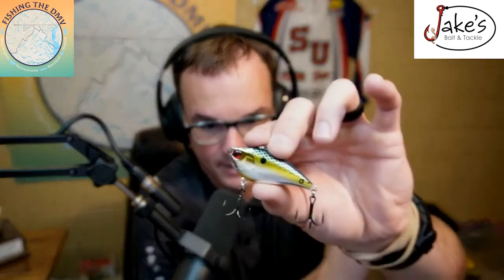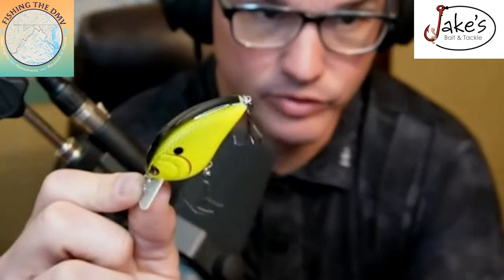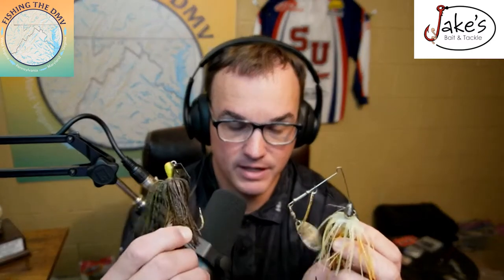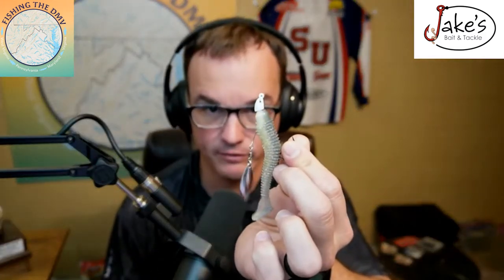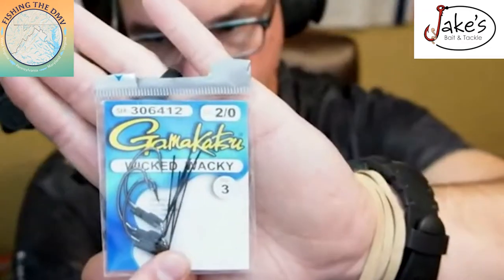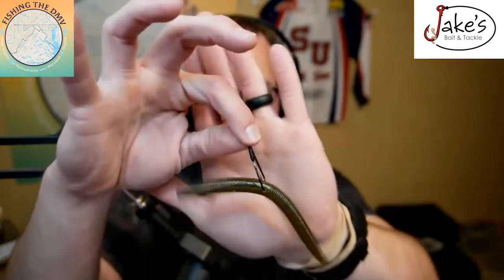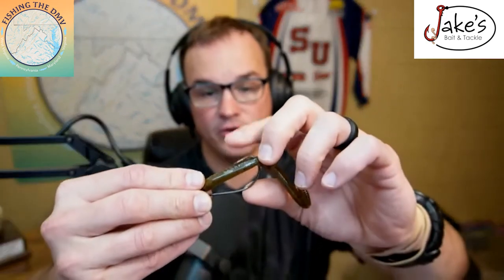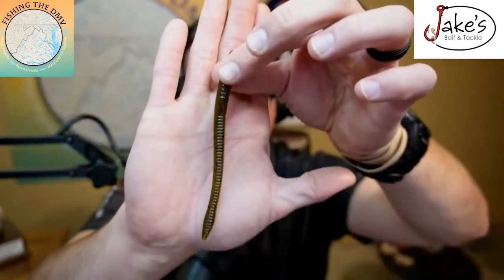Top 5 Baits For April Bass Fishing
April is one of the best months for bass fishing. During the month of April you can find bass in all 3 stages of the spawn. Reaction baits are still king; however, as the fish move shallower & closer to "The Spawn" slowing down with soft plastics can be key to having an amazing day out on the water.
Crankbaits
SPRO John Crews Fat John 60 Crankbait
Color: Chartreuse Black Back

Bandit Lures Crankbaits 100 Series
Colors:
Chartreuse Black Back
Brown Craw Org Belly
Rapala Ott's Garage Slim 06 Crankbaits
Colors:
Red Crawdad
Helsinki Shad

Spinnerbaits:
War Eagle Nickel Spinnerbait
Size: ½ to 3/4th depending on the depth you’re fishing.
Color:
Green Shad
DBL Wil Gld/Slv
Spot Remover
DBL Wil Gld/Slv

Swimbait:
add a 2.8’ to 3.8’ swimbait of your choice to a jig head.
Dirty Jigs Tactical Bassin' Finesse Swimbait Jig Head
Weight:
1/8th oz
1/4thoz
3/8th oz.
Attachable blades: Pro Point Underspin Blades 2pk

Jigs
Missile Jigs Ike's Mini Flip Flipping Jig
Color: Green Pumpkin
Weight: 1/2oz

Dirty Jigs Luke Clausen Compact Pitchin' Jig
Color: Magic Craw
Weight: 1/2oz

Shakey Head:
Dirty Jigs Scott Canterbury Shakey Jig Head
Weight: 3/16oz & 1/4oz
Zoom Trick Worm
Color:
Grn Pumpkin Magic
Black Grape

Wacky Rig:
Gamakatsu Wicked Wacky Hook
Size: I would go with the 2/0 hook:
VMC Ike Approved Weedless Neko Hook
Size: I would go with the size 2 hook:

Worms:
Yamamoto Senko
Color: Classic Watermelon

Zoom Finesse Worm
Color:
Grn Pumpkin Magic
Black Grape